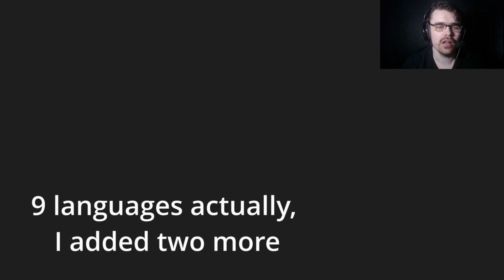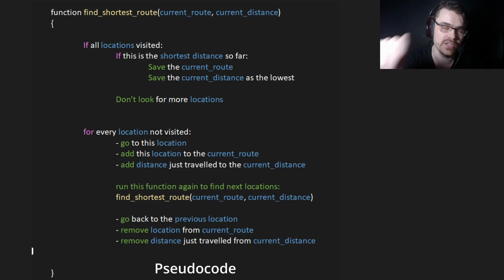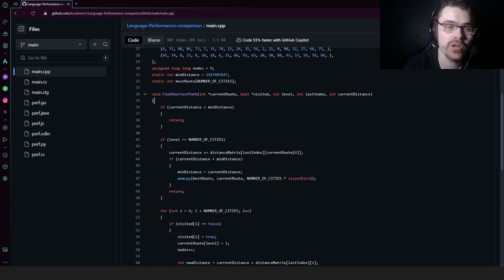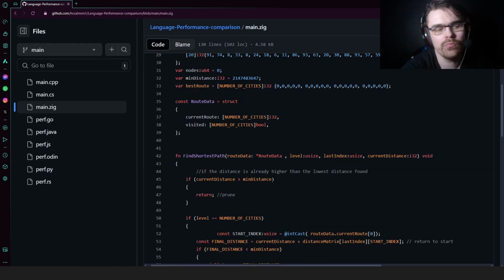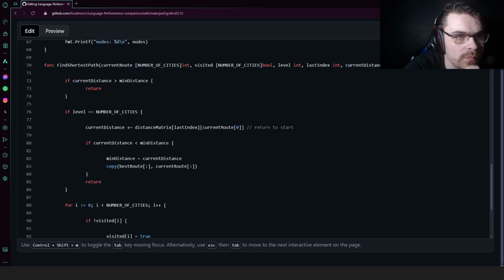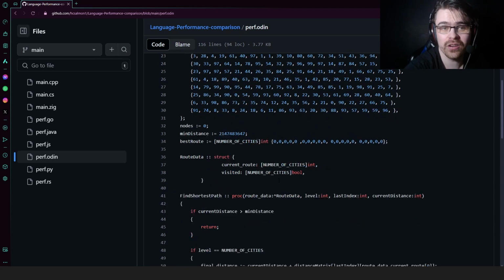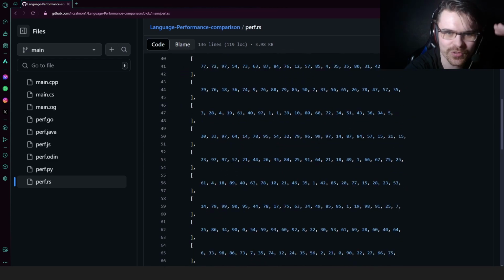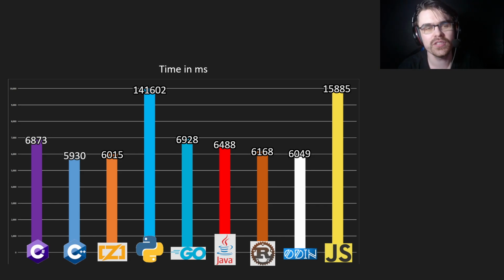I compared the performance of 9 programming languages!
Timestamps:
0:00 Introduction
0:09 Traveling salesman problem explanation
1:26 Algorithm explanation
1:53 Pseudocode example
4:45 Language list
5:05 CPP code
6:43 C# code
7:29 Zig code
10:04 Go code
11:10 Java code
12:10 Javascript code
13:05 Odin code
15:20 Python code
16:03 Rust code
18:20 Results
19:19 Summary

Here is a comparison of different programming languages. This obviously isn't a comprehensive test and only shows one specific thing which is recursion and loops. This doesn't show threading, abstractions, much garbage collection etc.

Odin tutorial is coming soon btw, when I learn all the details.